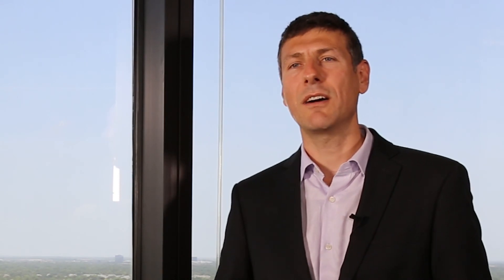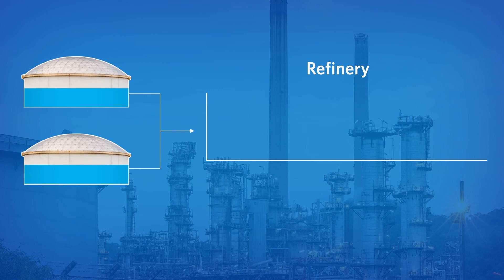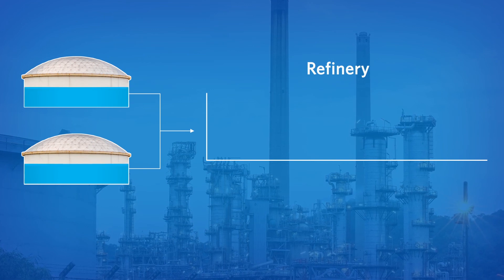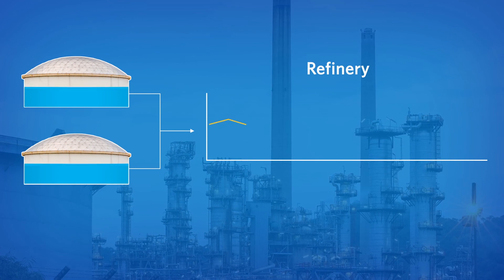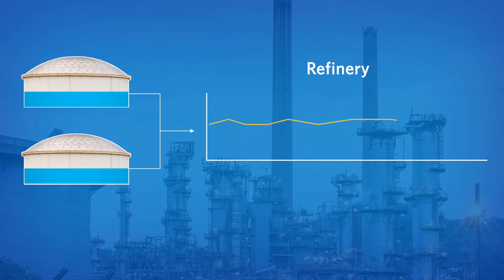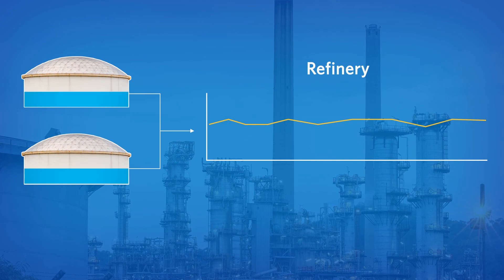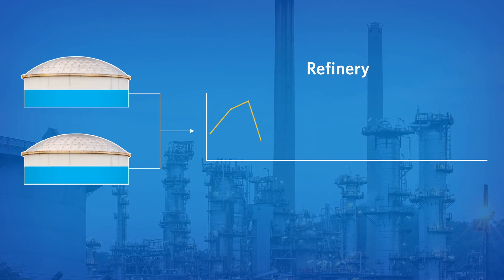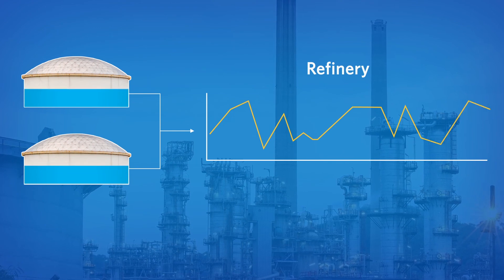Best Practices in PSC: Scheduling Automation in the Refinery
Scheduling in a refinery is a complex problem with lots of data to handle. Learn from one of scheduling experts on how an advanced scheduling solution helps ensure smoother operations and better execution of the refinery plan. To learn more on Petroleum Supply Chain Best Practices, download the Reaching New Heights: Six Best Practices in Planning and Scheduling white paper